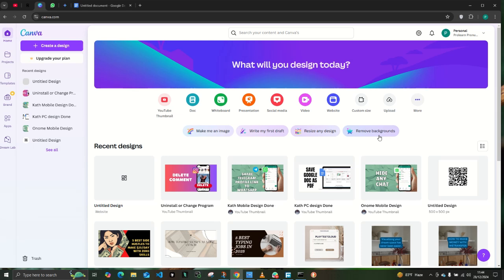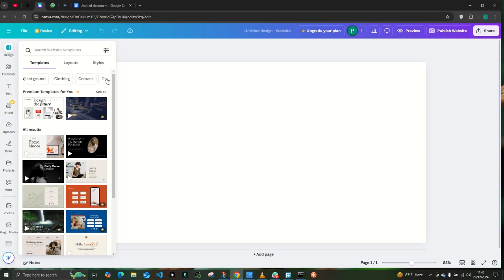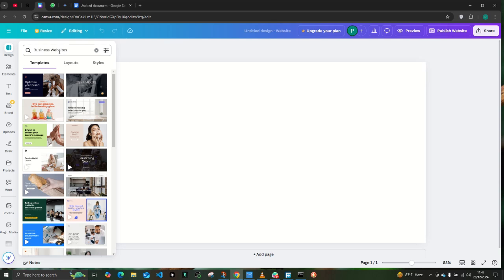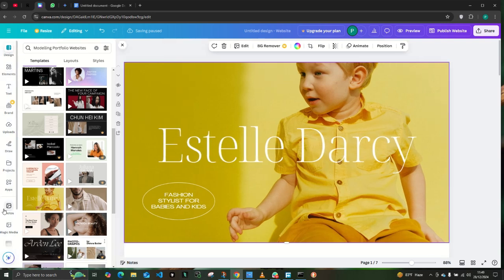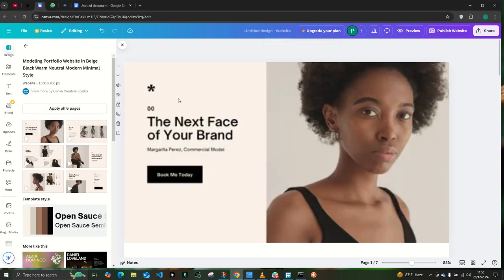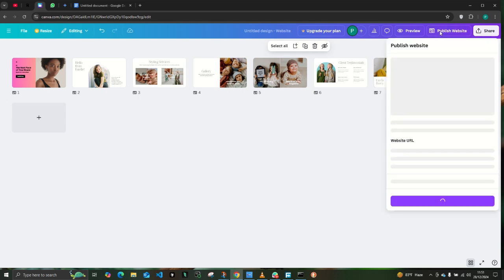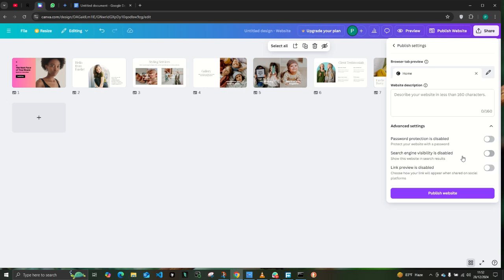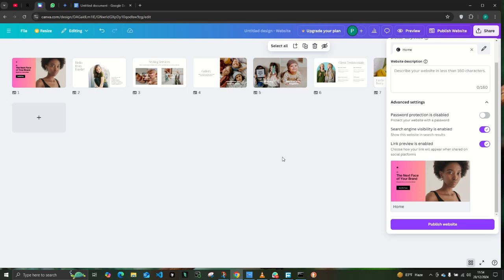CANVA WEBSITE TUTORIAL : HOW TO CREATE WEBSITE IN CANVA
In This Video, you will learn about CANVA WEBSITE TUTORIAL : HOW TO CREATE WEBSITE IN CANVA